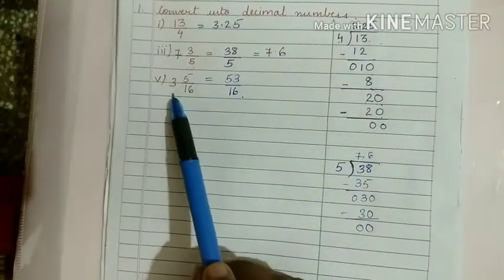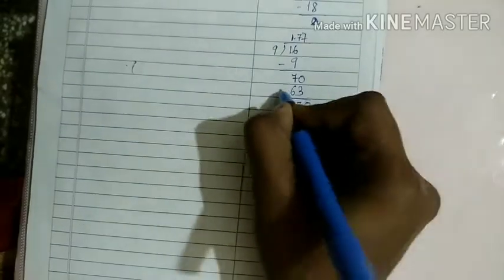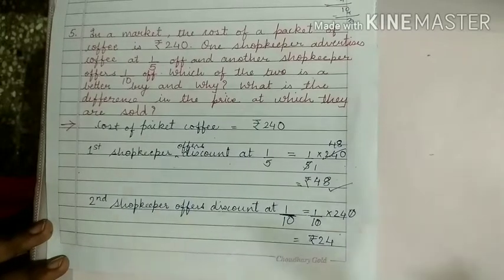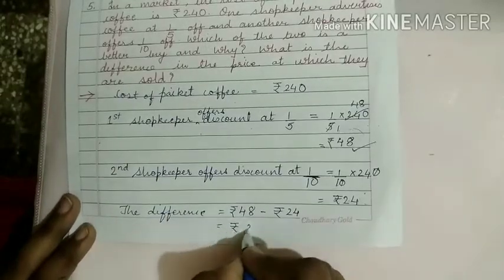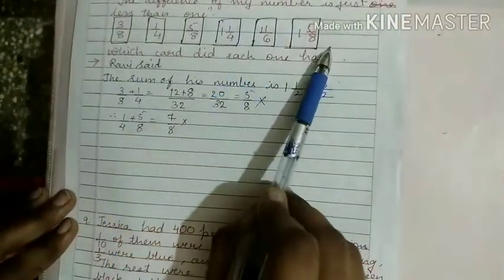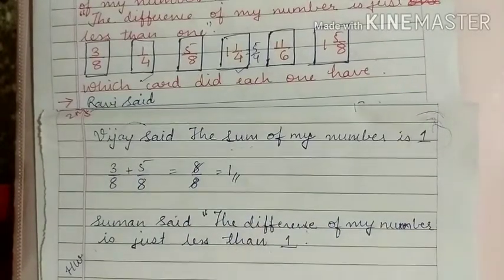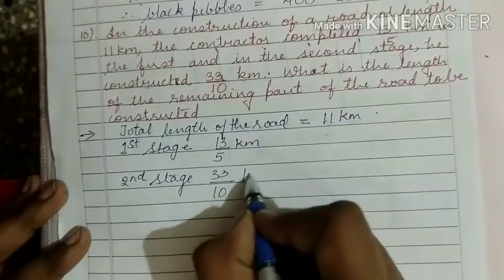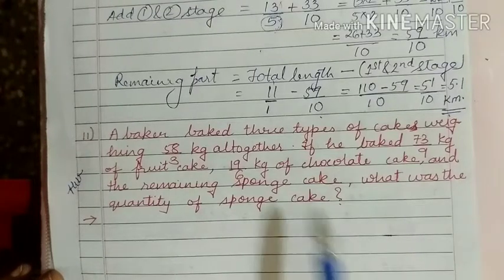Chapt 1. Rational numbers (ex no 1.3)